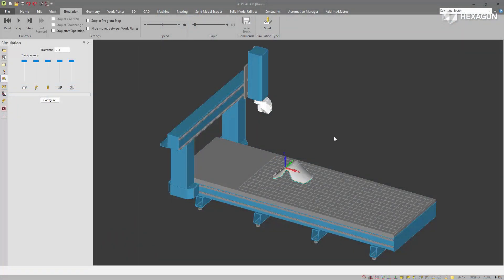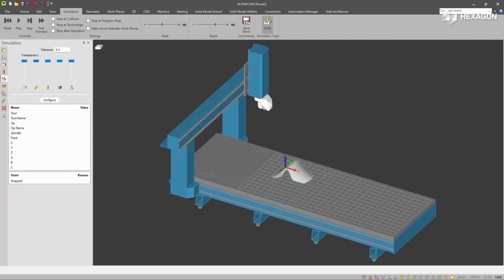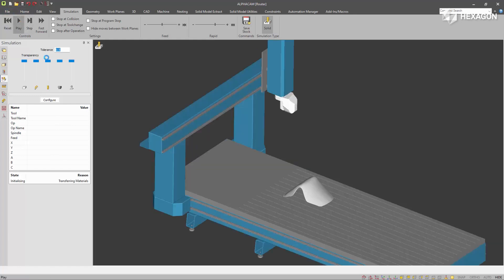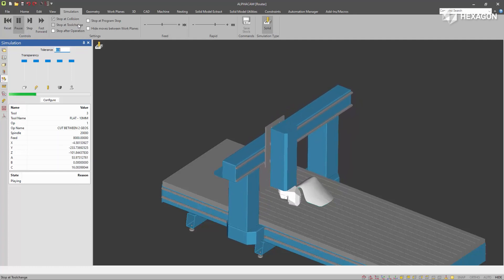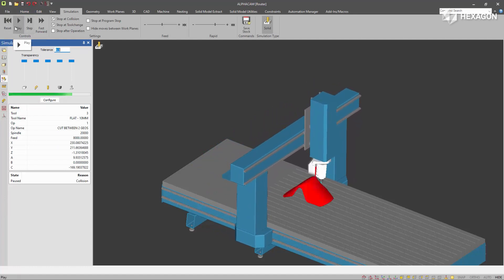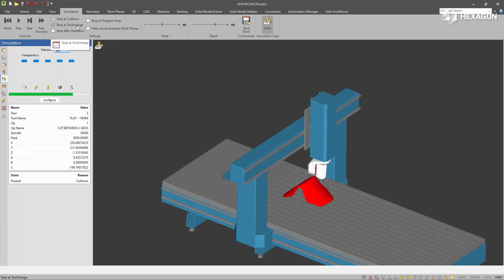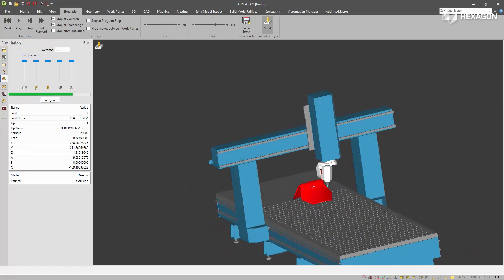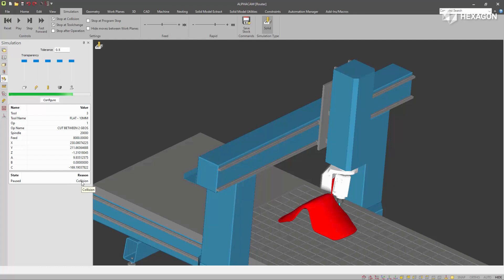All-new Solid Simulator in ALPHACAM 2024.1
The new simulation technology in the latest ALPHACAM release includes dedicated tools that have been integrated into the simulator for advanced simulations and superior reporting of data. This allows customers to achieve faster and more accurate simulations for added confidence when running jobs on their CNC machinery.